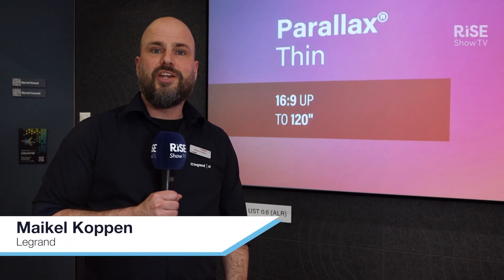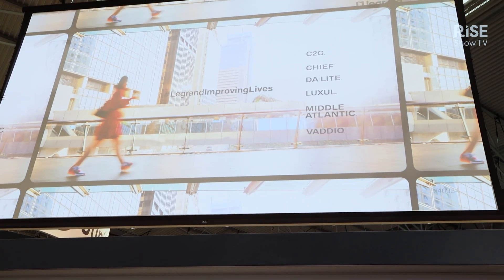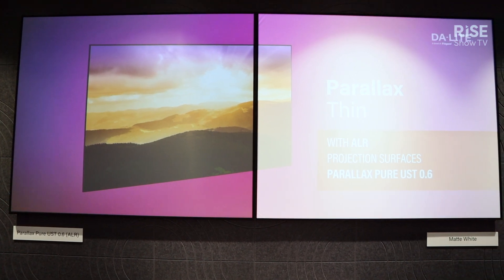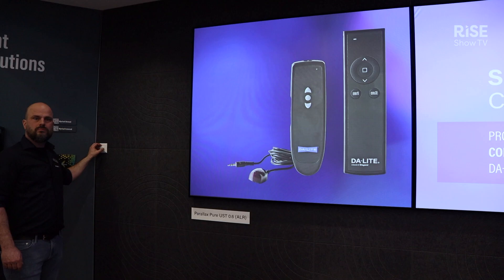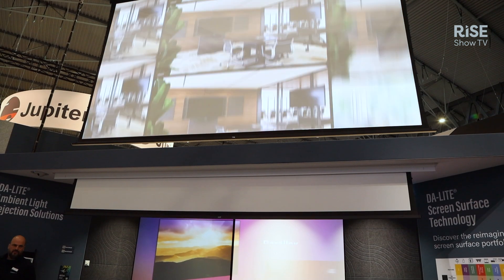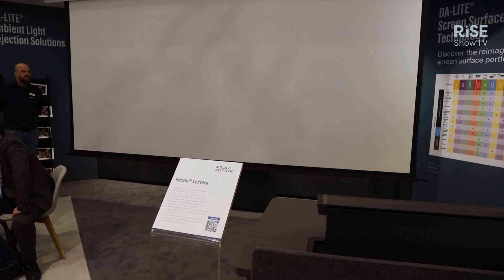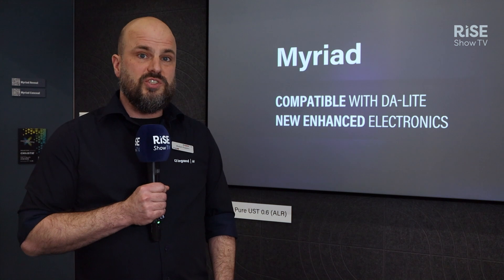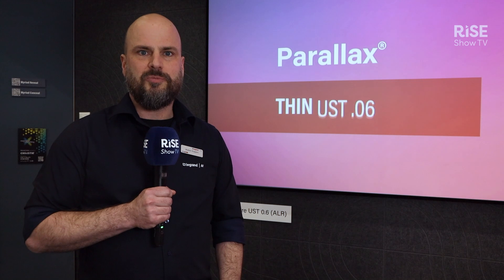DA-LITE's ambient light rejecting screens and Myriad product line | Tech demo | ISE 2025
Explore DA-Lite's innovative ambient light-rejecting screens with Maikel Koppen showcased at Legrand's booth in Barcelona. Experience the 21x9 aspect ratio setup that demonstrates screen image quality under varying light conditions. Discover the Myriad product line, featuring electric screens from 4 to 5 meters that seamlessly fit on walls and ceilings. Learn how the SightLine system enhances installation flexibility and project scale for both US and EMEA markets.